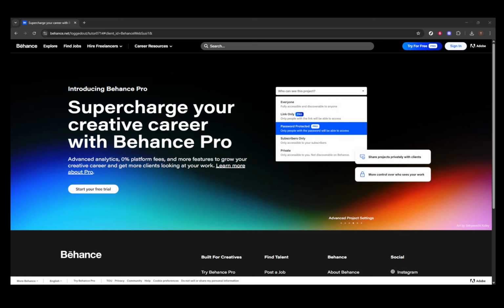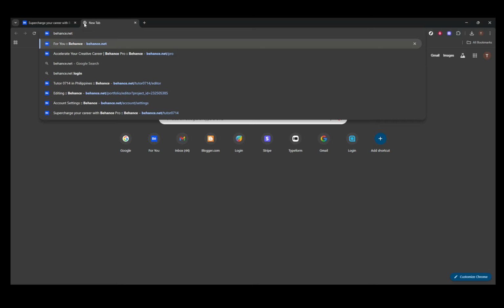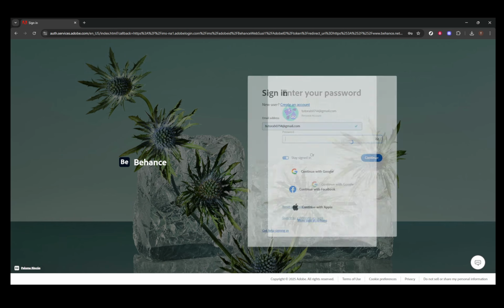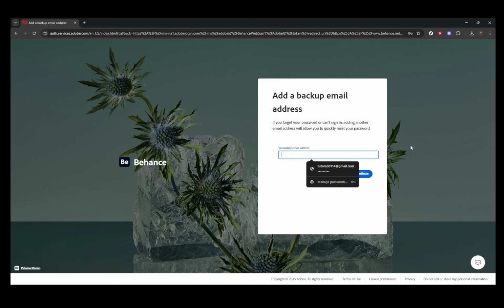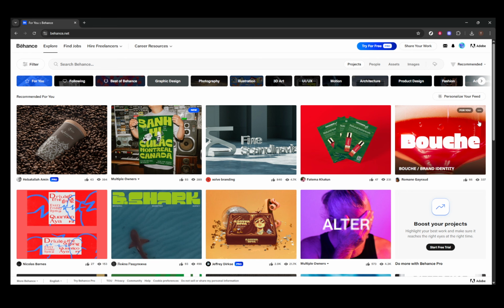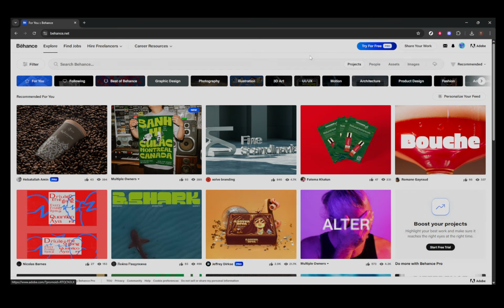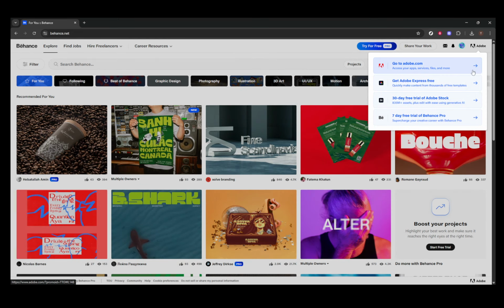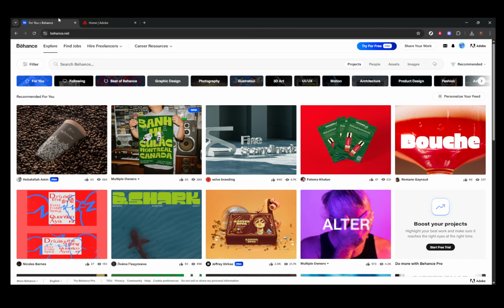How to Login Behance [2026 Full Guide]